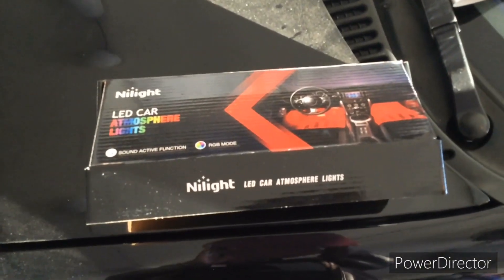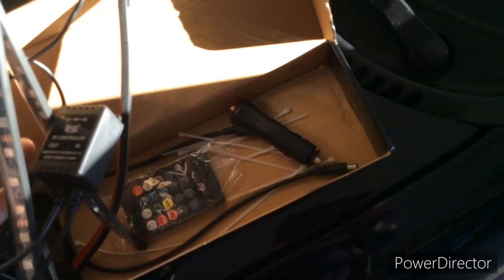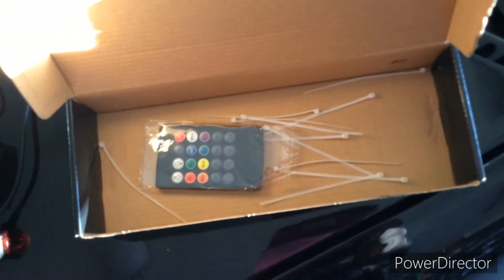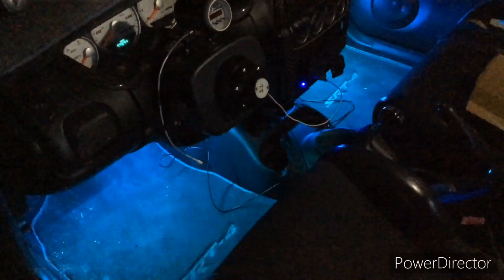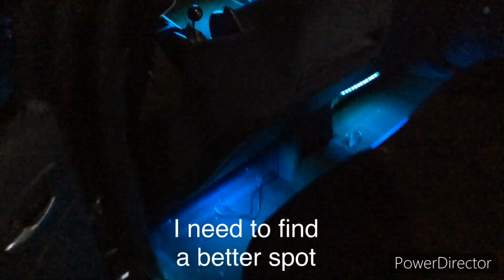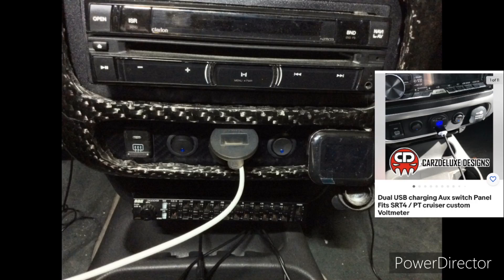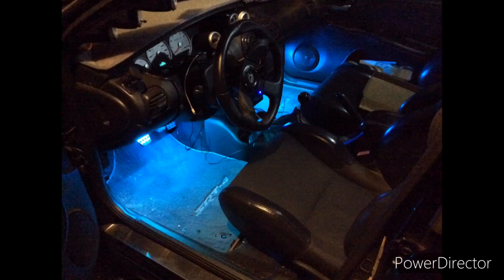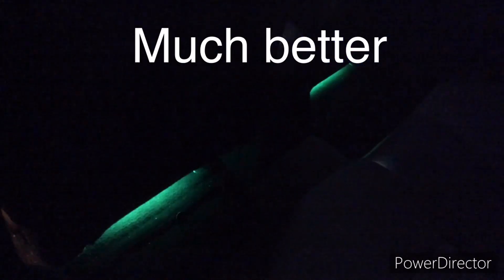Nilight interior led kit srt4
Installation vid of the nilight led kit in my srt4.